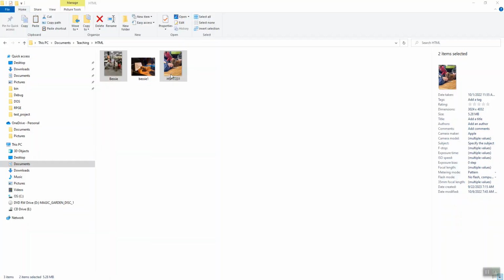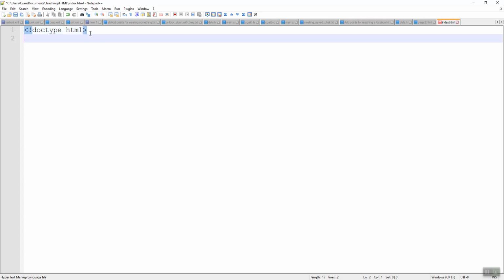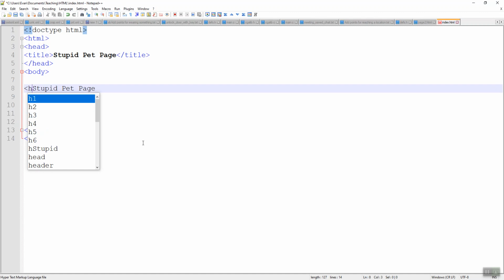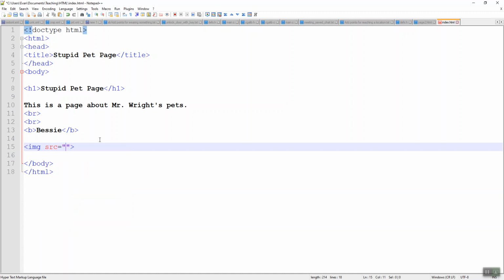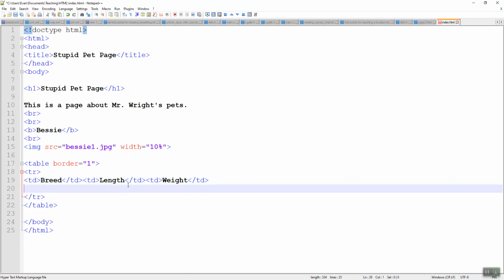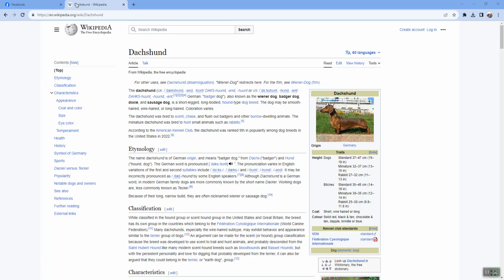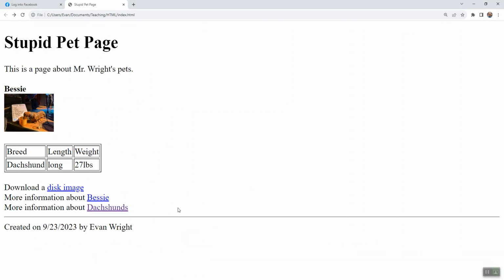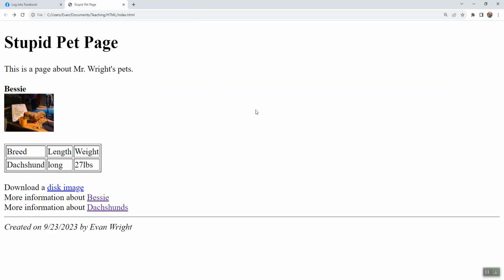Lantern - HTML Pages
How to make the site for your game.